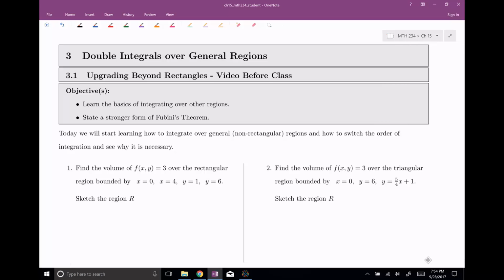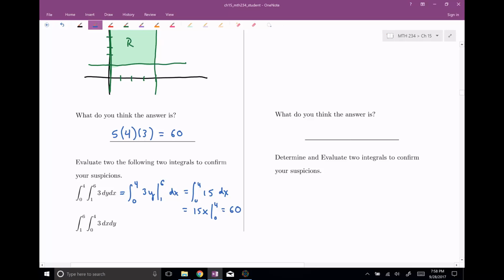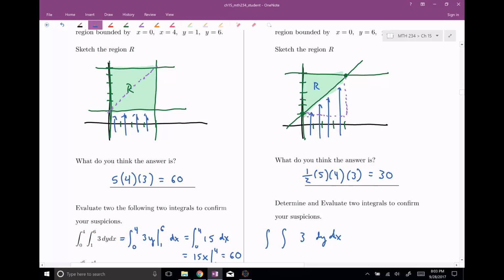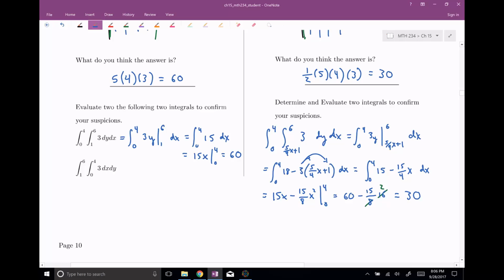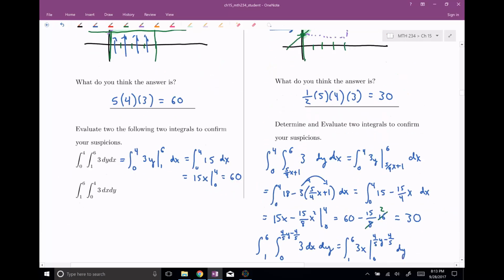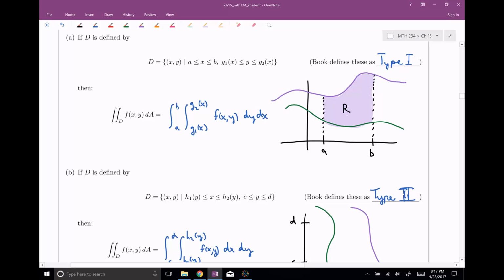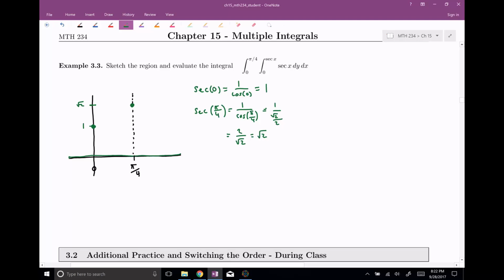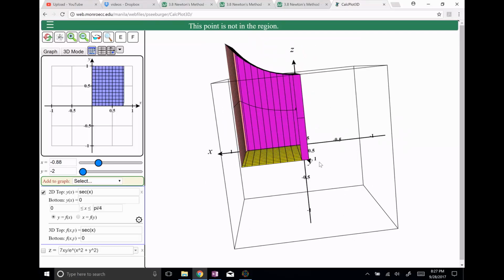MTH 234 Video 15-03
Ryan talks about math things